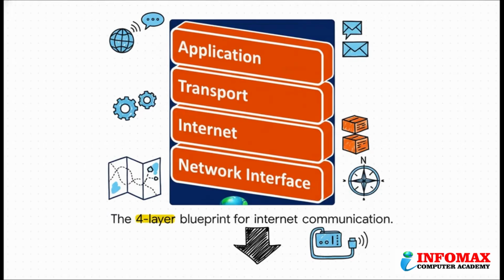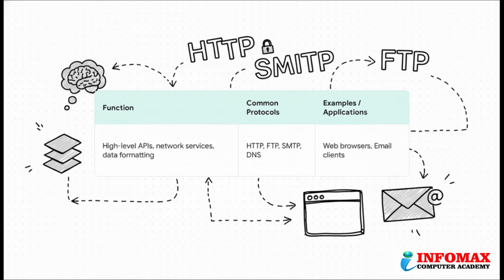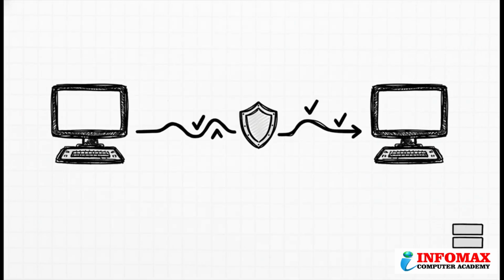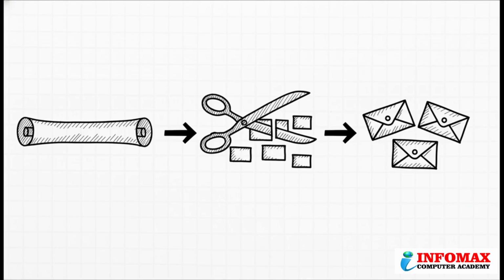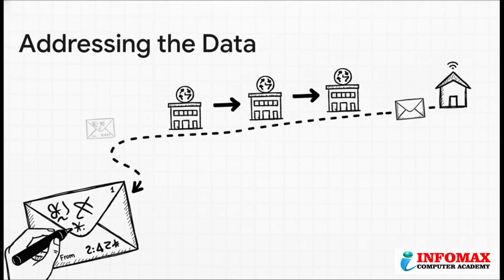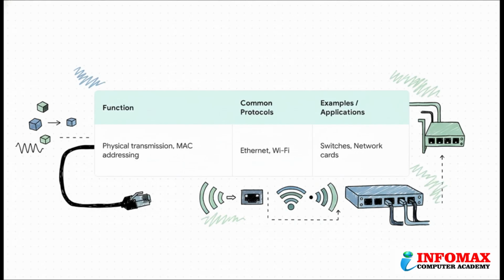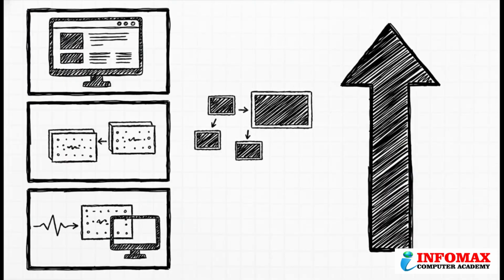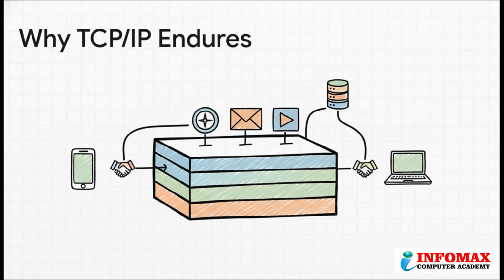TCP/IP Model (Transmission Control Protocol / Internet Protocol) for NIELIT O Level & CCC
In this video, we explain the TCP/IP Model, which is the foundation of communication on the Internet. The TCP/IP model helps us understand how data is transmitted, routed, and received across networks.

🔹 You will learn:

What is the TCP/IP Model

History and importance of TCP/IP

Layers of TCP/IP Model

Functions of each layer

Application Layer

Transport Layer

Internet Layer

Difference between TCP/IP Model and OSI Model

Real-life examples of TCP/IP communication

This video is very useful for students of Computer Networks, NIELIT O Level, Diploma, BCA, MCA, B.Tech, and anyone preparing for IT exams or interviews.

📌 Easy explanation with simple language
📌 Concept-based learning for beginners